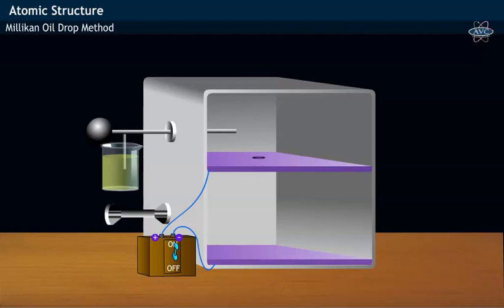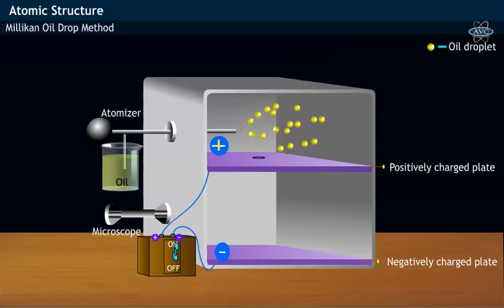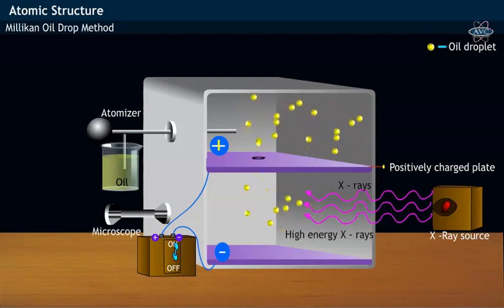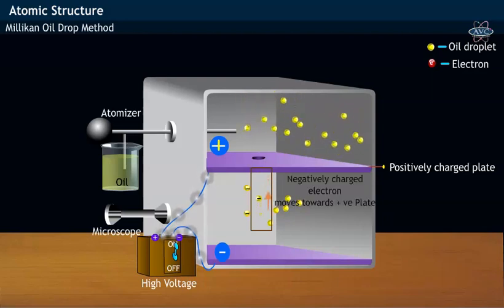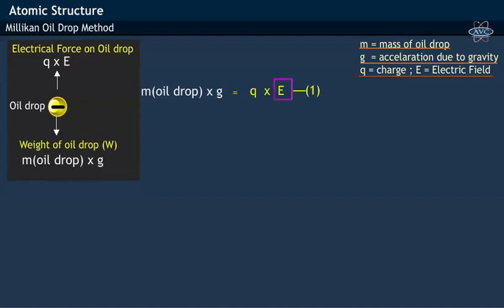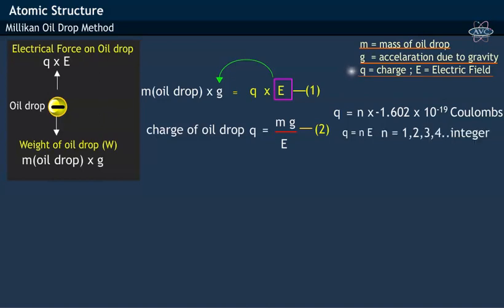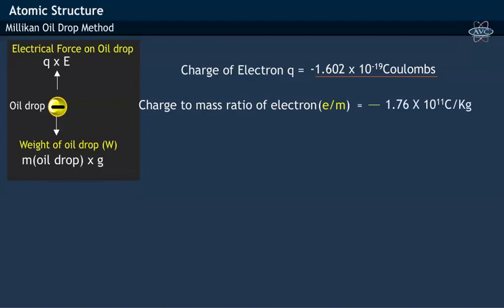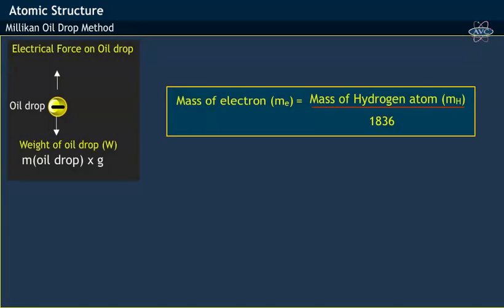MILLIKAN OIL DROP EXPERIMENT - TRIBUTE TO ROBERT MILLIKAN ON HIS BIRTH DAY 22, MARCH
On March 22, 1868, famous American Physicist Sir Robert Andrews Millikan was born.
In the year 1910, Robert Millikan has conducted famous Oil Drop Experiment. Before the experiment, existence of sub atomic particles in an atom weren’t accepted universally.
Robert Millikan’s could successfully determine the charge & mass of an electron present in an atom. Electron had charge 1.602 X 10-19 Coulombs & mass 9.11 x 10 -31Kg.
Millikan's Oil Drop Experiment is used for determining the charge and mass of an Electron
Millikan’s Oil Drop Experiment Audiovisual displays experiment conducted by Robert Millikan, visualizes oil drop in ball form, on x ray exposure electrons released from air , clings to oil  droplet making it negative charge was provided with in-depth animation bringing conceptual clarity.
Note :
In the Audiovisual Millikan's oil experiment, on exposure of X rays, it has been visualized as ionization of oil drop. But in reality on exposure of X Rays, the air inside the chamber gets ionized & there by liberates electrons. These emitted electrons get attached to the oil drop and thus makes it negatively charged.
Please note the suggested correction.